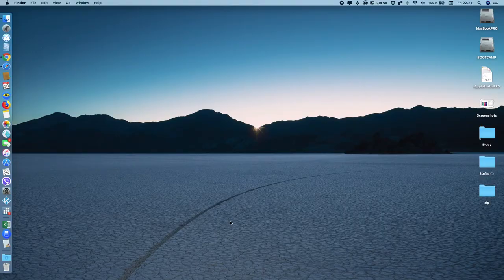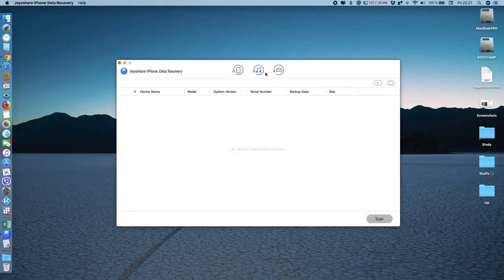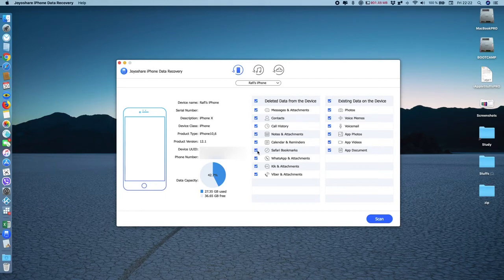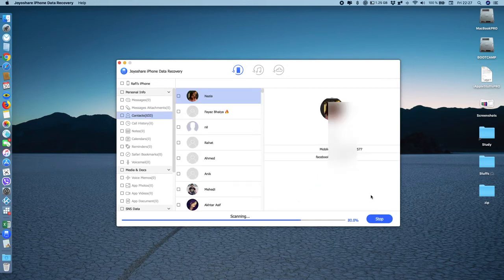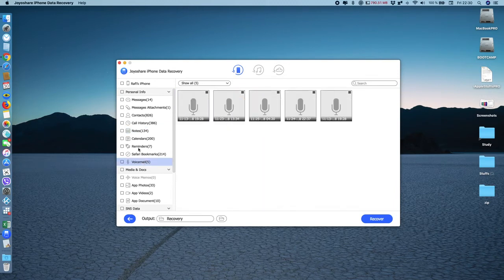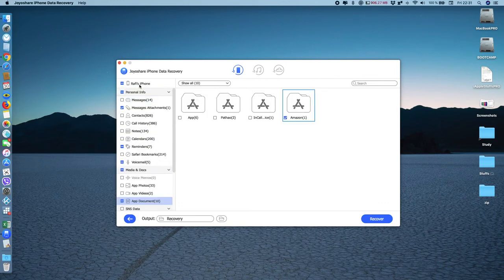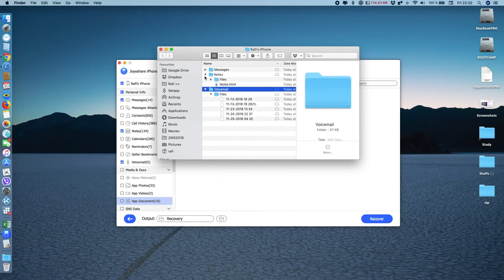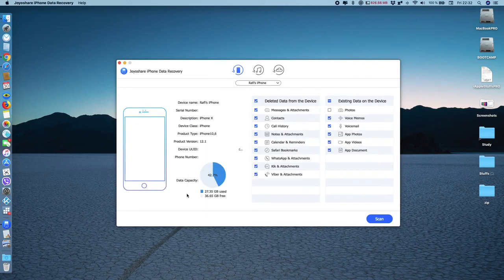iPhone Data Recovery App: Restore Deleted Data from iPhone - Joyoshare iPhone Data Recovery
Learn how to recover deleted data from your iPhone with Joyoshare software

Is it possible to recover deleted data from your iPhone or iPad? It's for sure. If you have an iPhone data recovery app, it would be pretty easy for you to get it done. So, iAppleStuffsPRO recommended Joyoshare iPhone Data Recovery to people who want to recover deleted data from the iPhone by accident.

In this video, you'll learn how to restore deleted data from your iPhone by using Joyoshare iPhone Data Recovery. The whole process is simple and you can quickly follow the steps to restore your iPhone data.